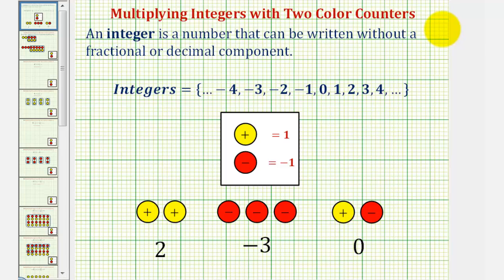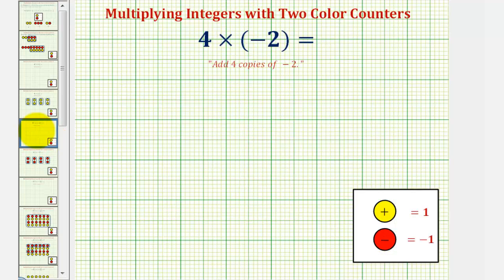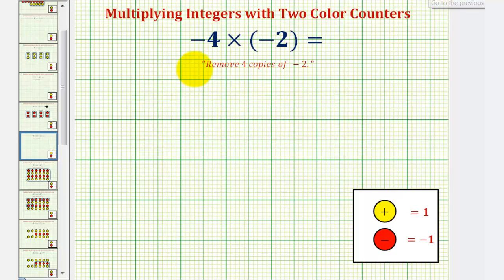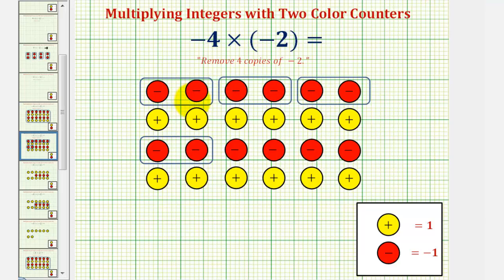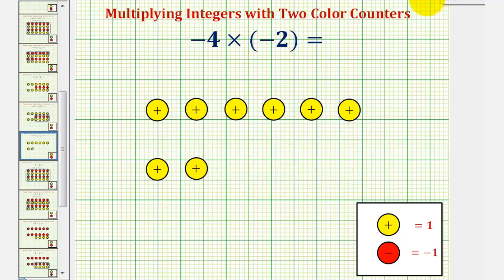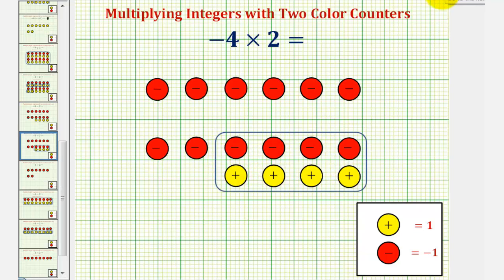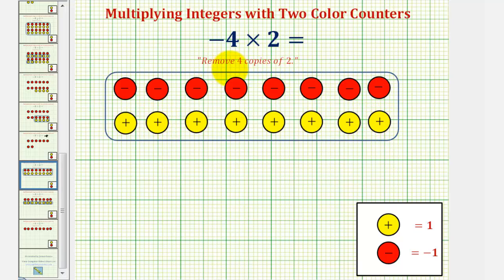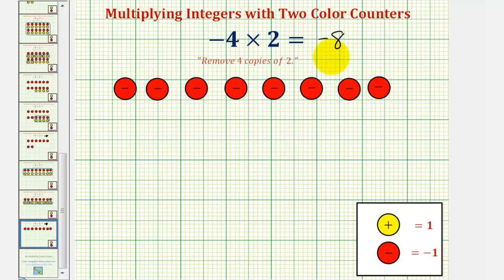Multiplying Integers Using Two Color Counters (Zeros Needed)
This video explains how to multiply integers using two color counters.  Examples are a neg x pos and neg x neg.